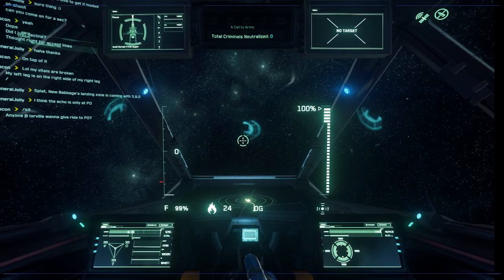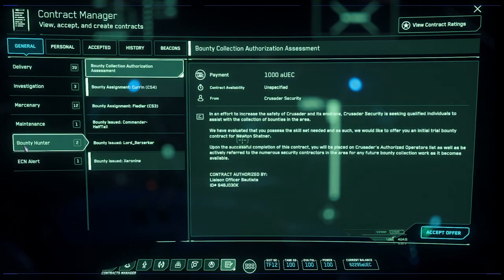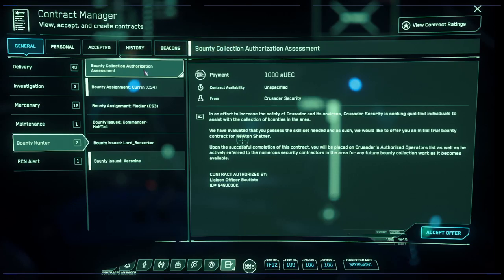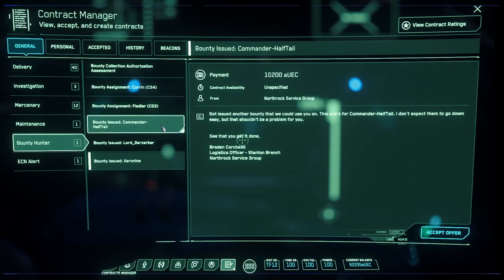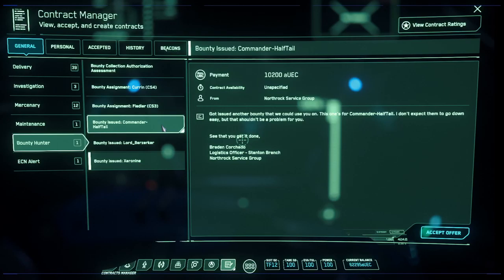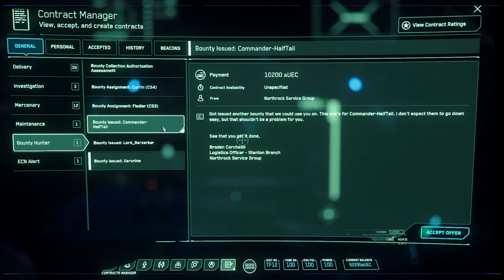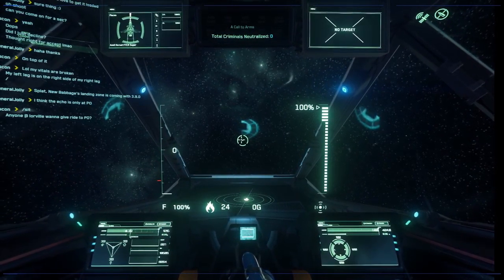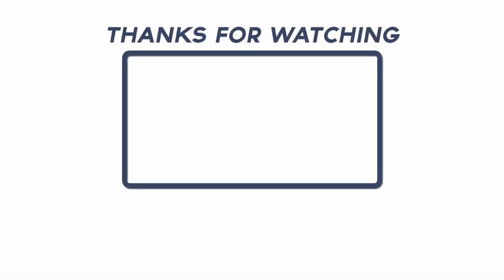Player Bounty Hunting 101: The Basics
Simple tips and tricks when it comes to bounty hunting.

The missions required to obtain player bounty hunting are:
 1: "Bounty Collection Authhorization Assessment"
 2: the second is "Pro Tem Bounty Contract"

If you're new to Star Citizen and are planning to join the community sign up with my referral code and get 5,000 UEC free which can be spent on the website for weapons, ship components or decorations for your Hangar!